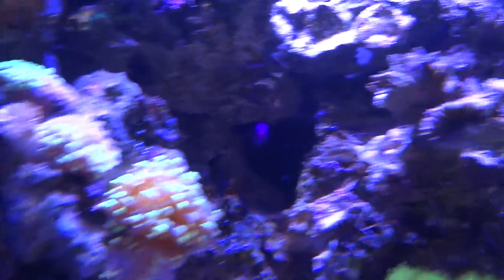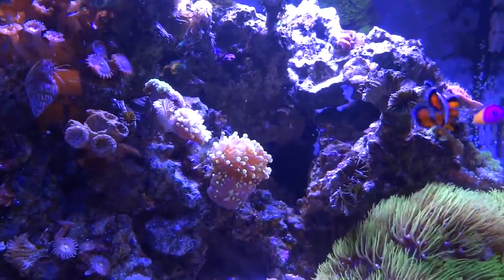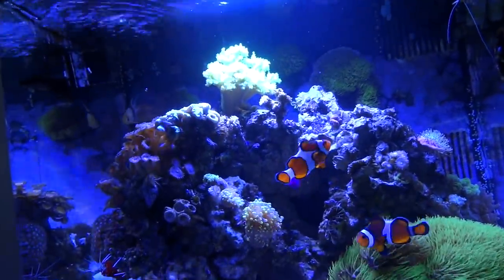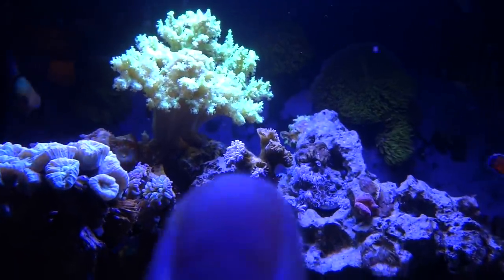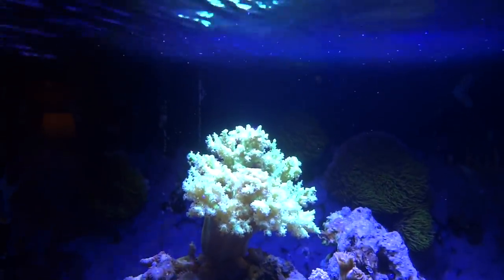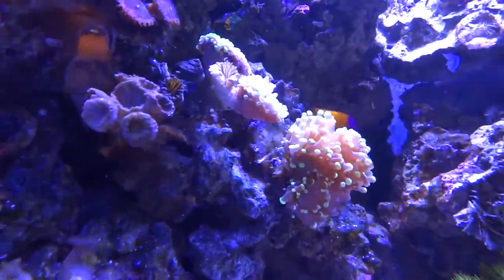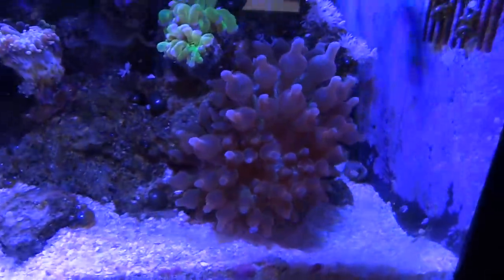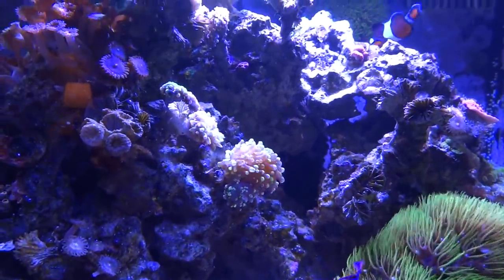Reef Update - February, 2017